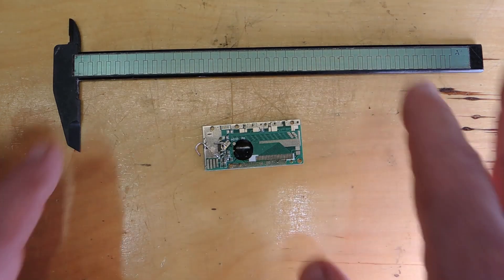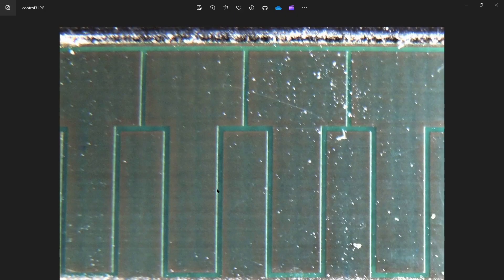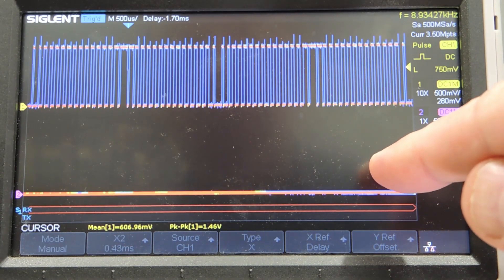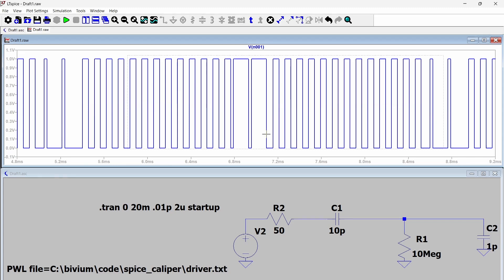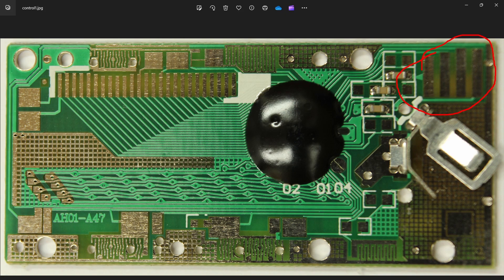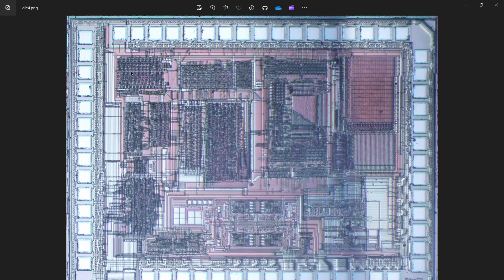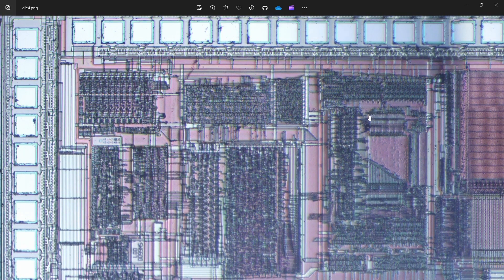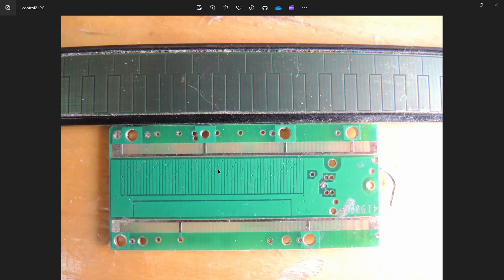Electronic Vernier Caliper Teardown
Teardown of a caliper to the silicon level.  Super clever engineering to achieve amazing precision.